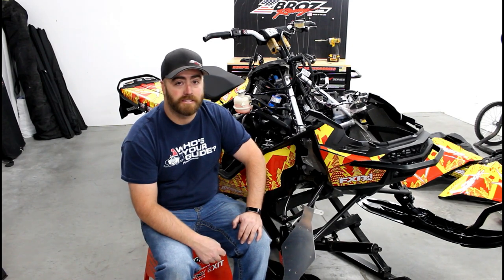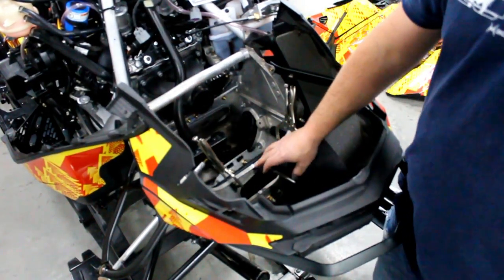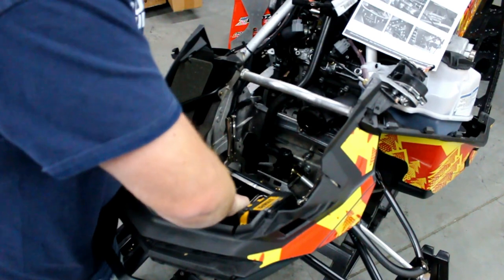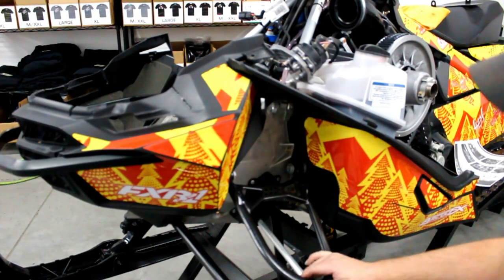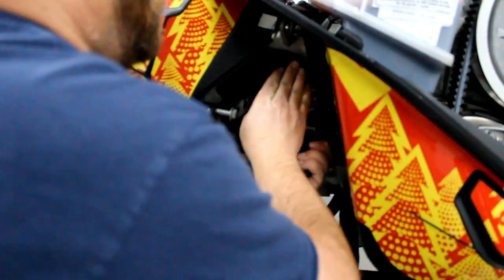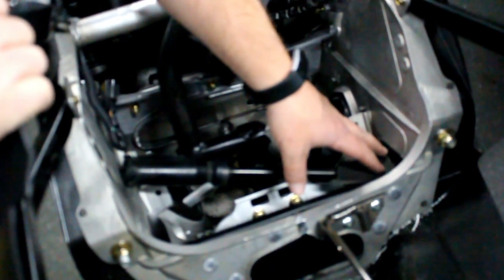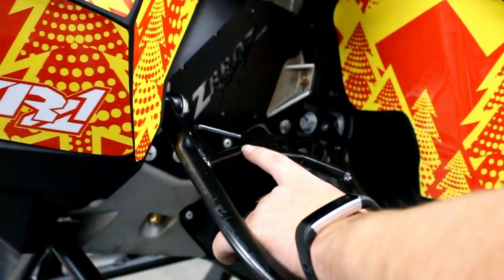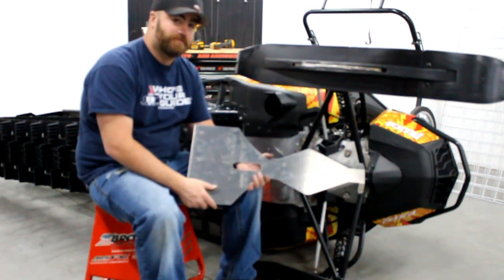Zbroz Racing Ski Doo Gen4 Bulk Head Brace Kit Installation Video by Cameron Chimenti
We have developed the ultimate answer for the weakness in the Ski Doo Gen4 Bulk Head. Zbroz Racing S&E Module Bulk Head Brace Kit includes an Internal Rear Bulk Head Brace, Internal Forward Bulk Head Brace, External S&E Module Brace Plates and a Belly Pan Skid Plate to strengthen all the weak points.